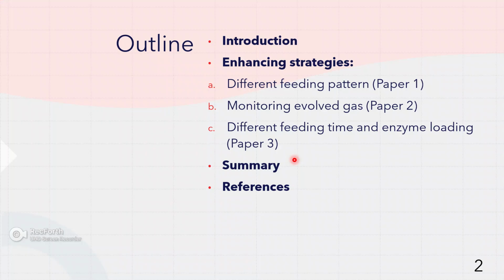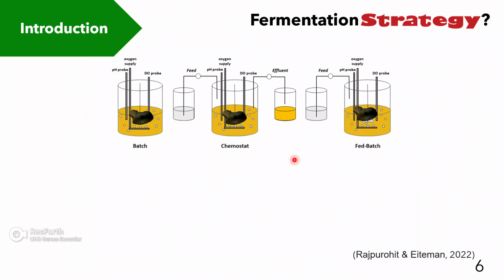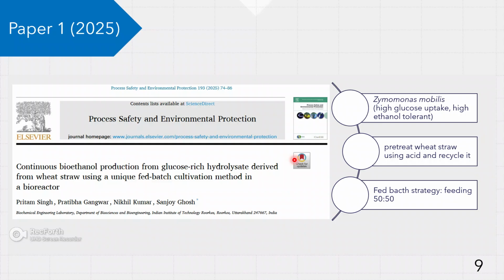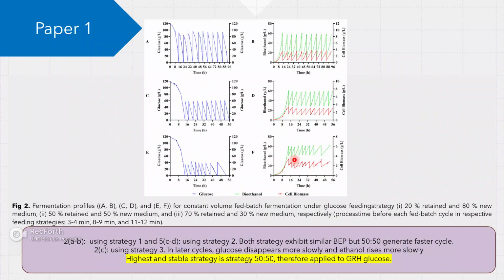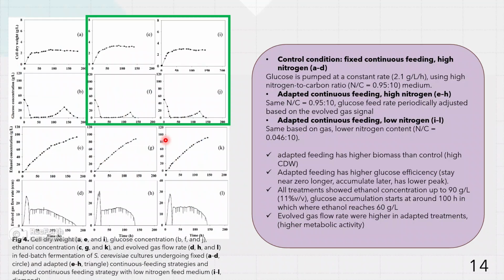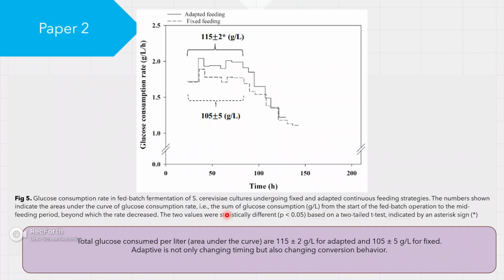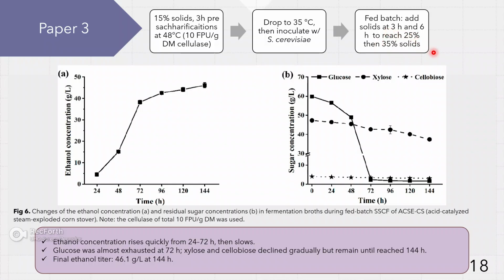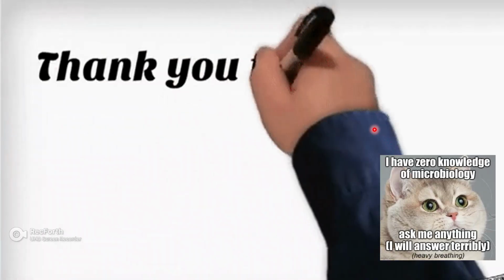Recent advance bioethanol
For 20260326 meeting